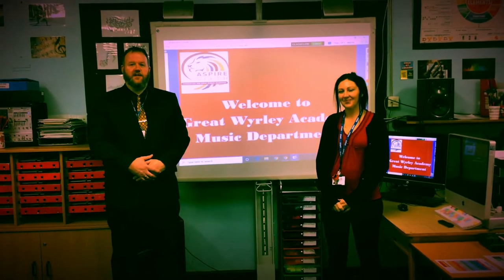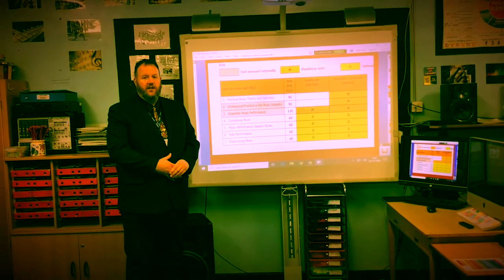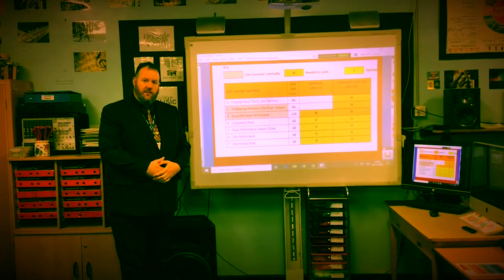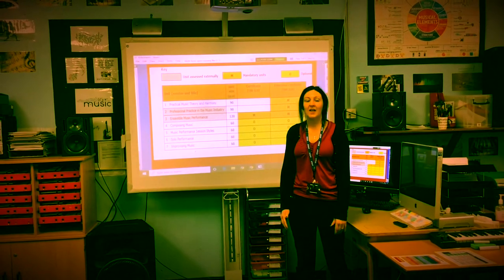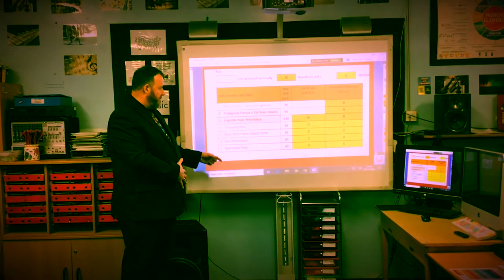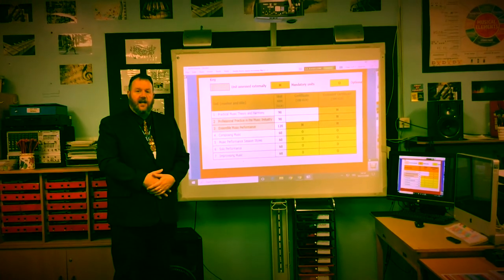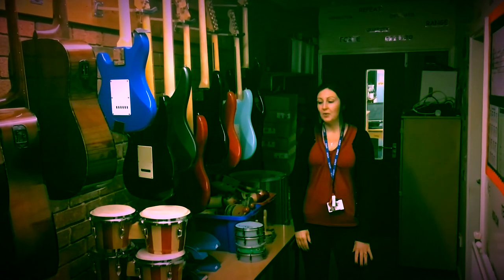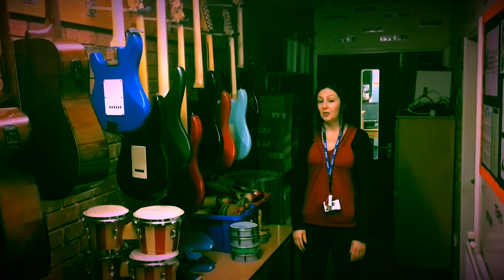BTEC Music Performance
Find out all about BTEC Music Performance and what it's like to study at Aspire Sixth.